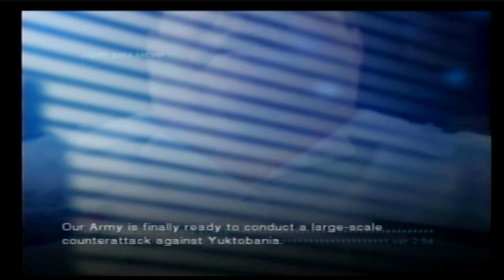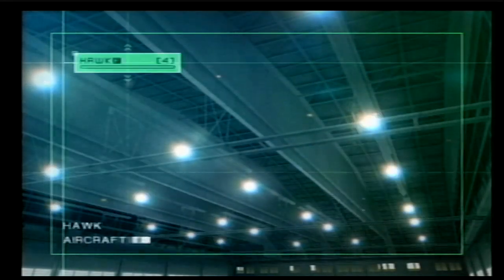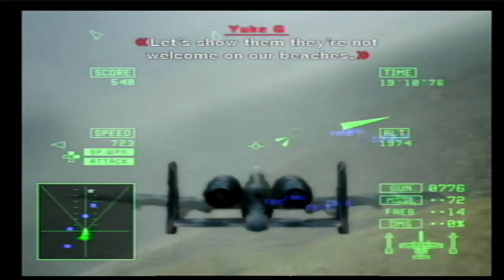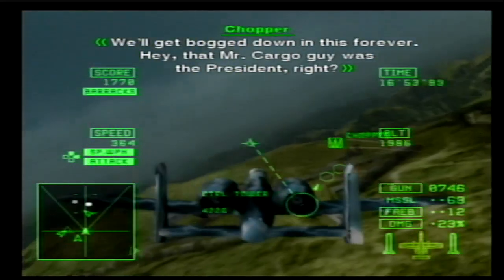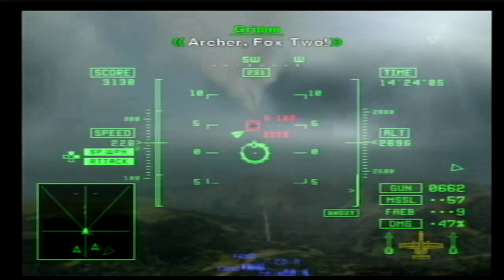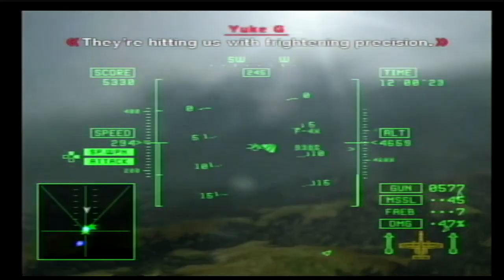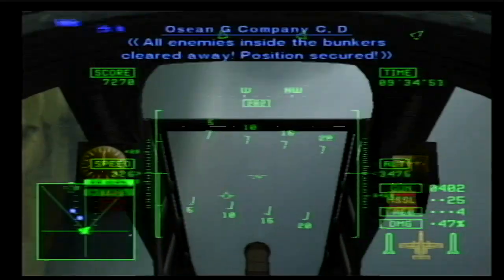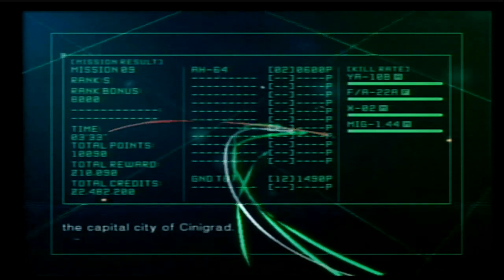Ace Combat 5 Ace Difficulty Playthough - Mission 9 (Lit Fuse)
A-10 go brrrrrrrrrrt